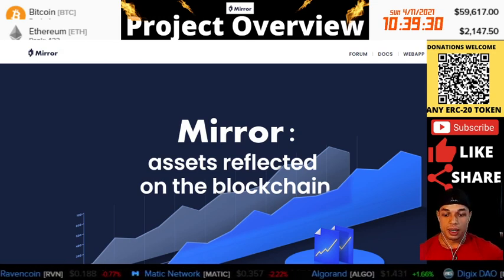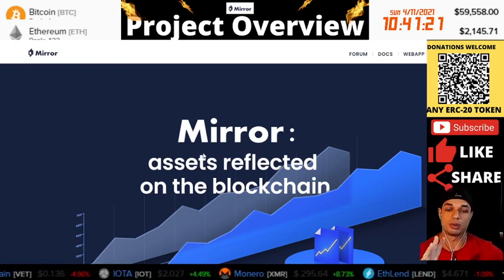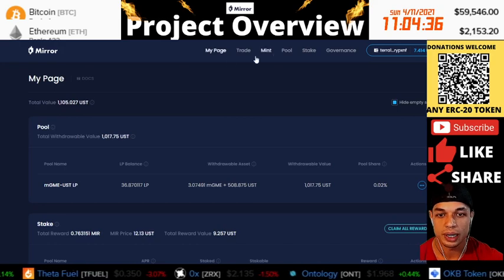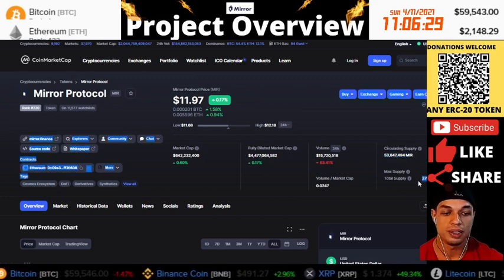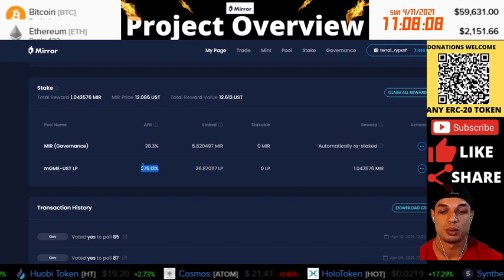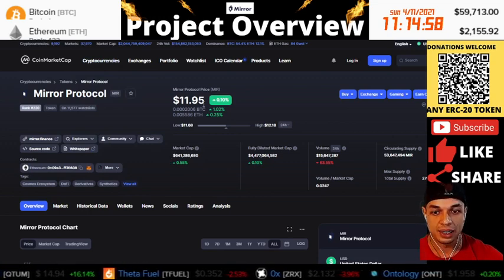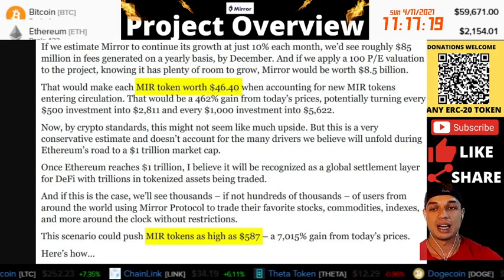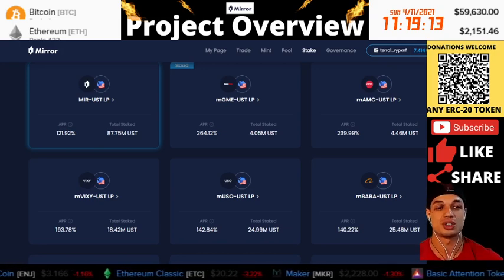Complete Review of Mirror Protocol - How to Trade Stocks on the Blockchain using $mir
In this video, I explain how and what the Mirror Protocol works.

Mirror Protocol allows for "mirroring" of real-world assets such as stocks and bonds and allows for you to trade them without restrictions.

Mirror protocol also allows you to earn high yield passive income by staking and providing liquidity to the platform.

I break down the project completely and go over price prediction for the mirror protocol.

If you want to see more videos be sure to

These videos are not intended for financial advice, they are for purely entertainment and informational purposes only!!!